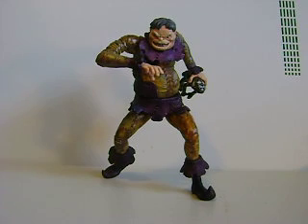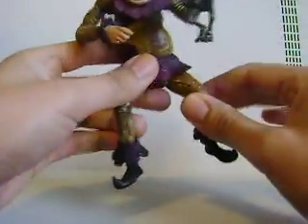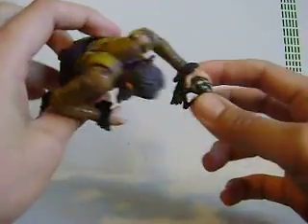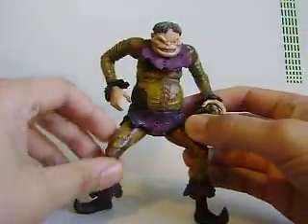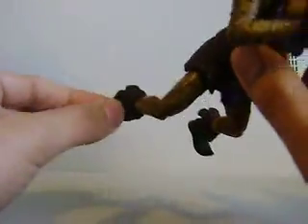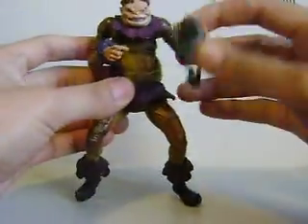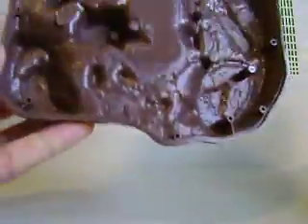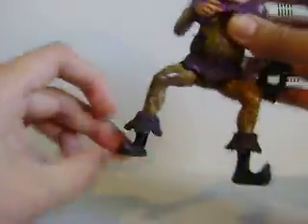Marvel Legends Toad Review